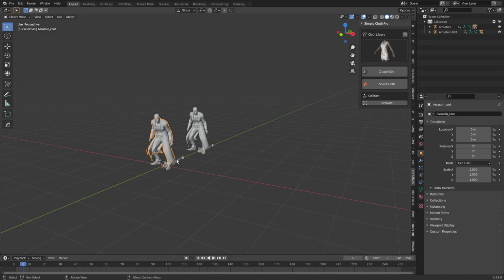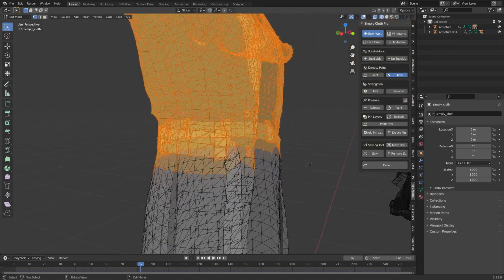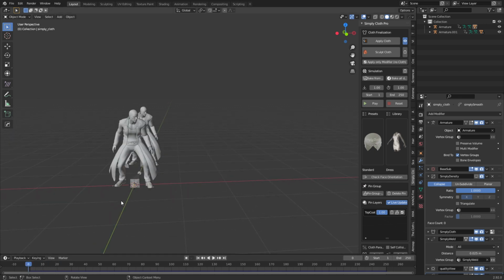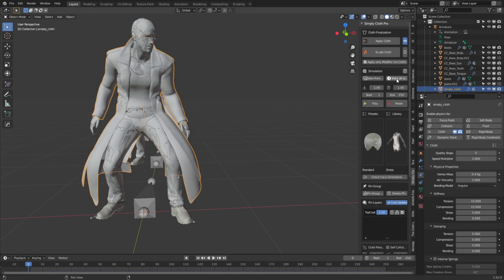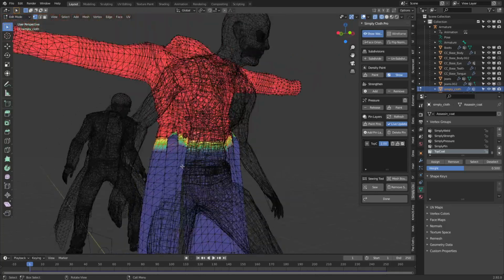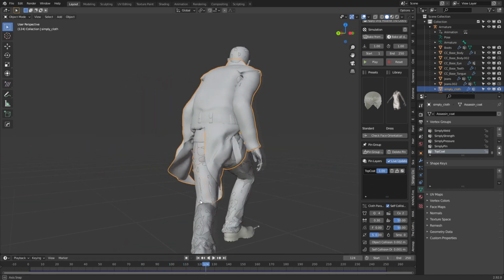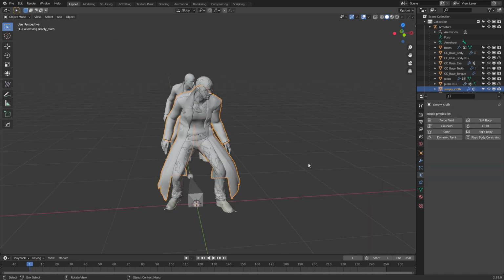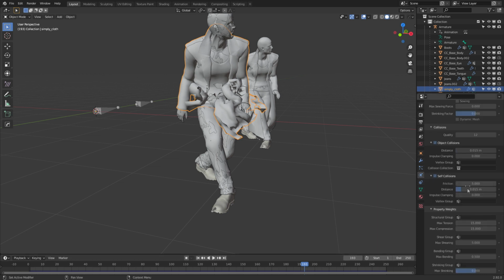Blender Cloth Simulation Clothes Tutorial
We add cloth simulation to a trench coat so that it move freely. This can also be added to dress and other articles of clothing.

If you have any questions please do not hesitate to ask

00:00 Intro
00:13 Adding Cloth Sim
00:37 Pinning
02:58 Collisions
05:02 Collision Distance
05:33 Updating Pinning
06:56 Self Collison
08:54 Native Cloth Simulation